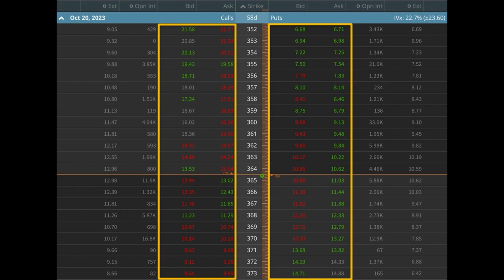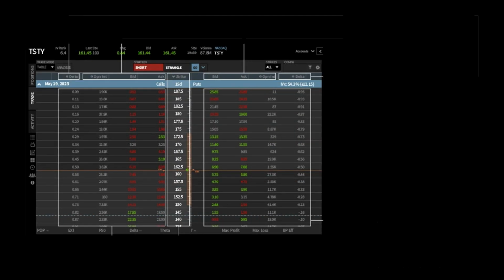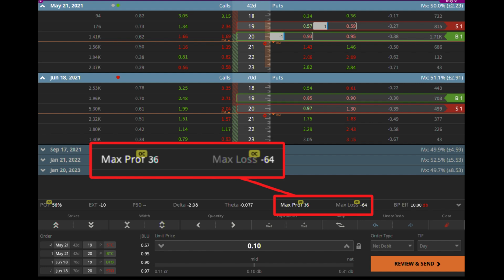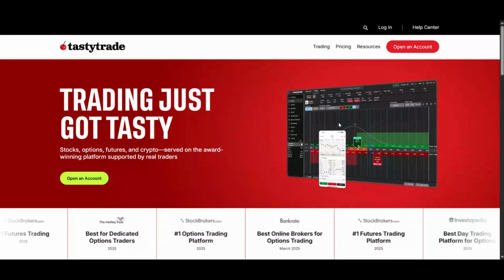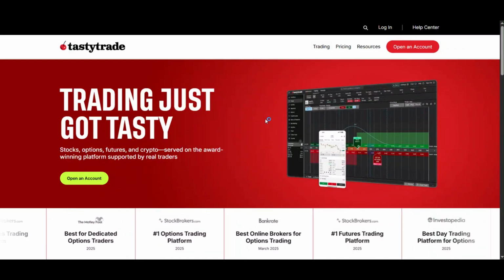How to Trade Options on Tastytrade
In this video, I'll show you how to use tastytrade for options trading. The method is very simple and clearly described in the video. By following all the steps in the video, you'll be able to easily learn how to use tastytrade for options trading.